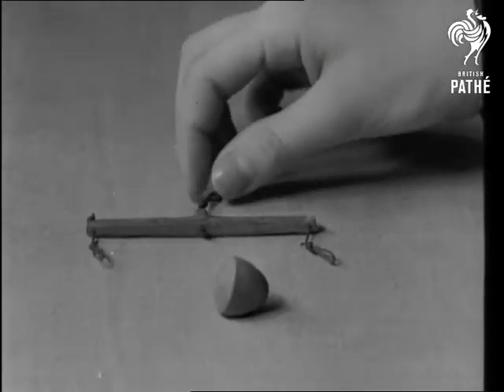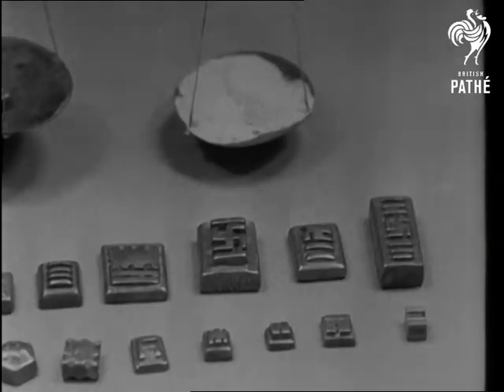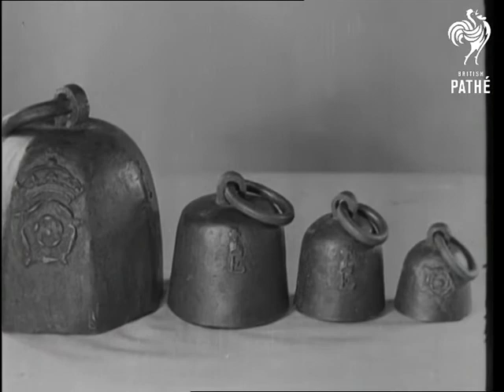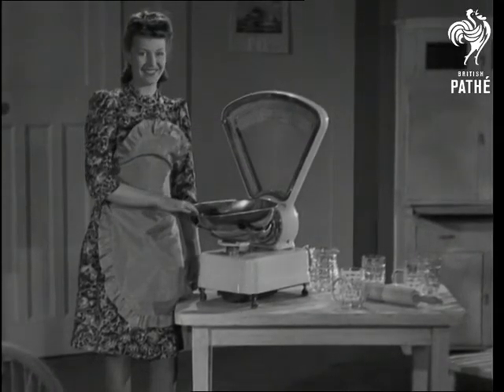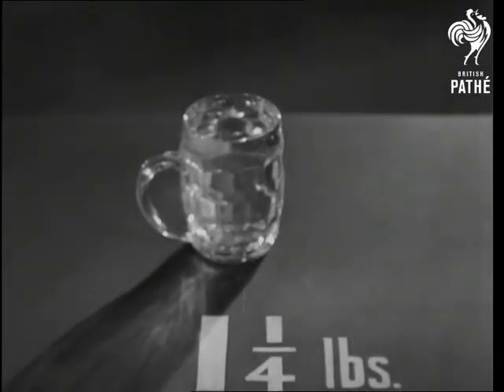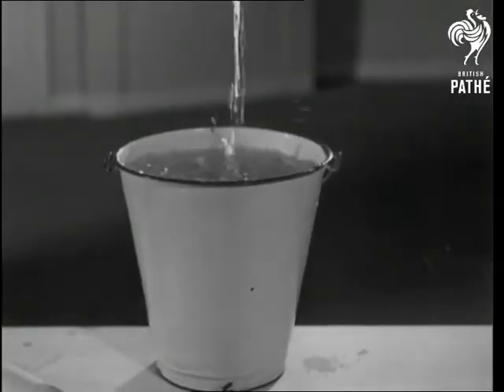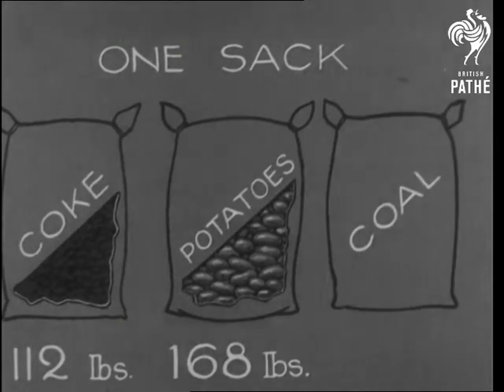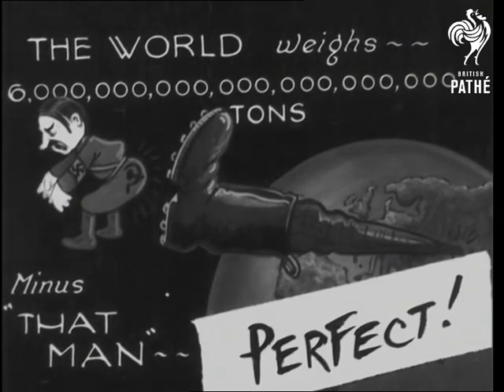Weights And Measures Issue Title Weight And Sea (1942)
Weights and Measures.  Part of the WEIGHT AND SEA issue.

Several shots of scales and weights through the ages.

In the Pathe Studio (?) we see a woman in an apron standing beside a greengrocer's scale.  C/U of the lady's legs.  Commentator says if you don't have a set of scales like these you can judge weights by other means.  Several shots follow that show how much water in a pint glass weighs, and in an enamel bucket.  The woman drops three pennies into the scale dish.  C/U of the scales reading 1 ounce.

Animated diagrams show the weight of sacks containing potatoes, coke and coal.  Animated sequence shows an atom talking to an electron regarding the latter being heavy (very bizarre).  Another drawing shows the world with an estimate of how many tons it weighs - 'Too Heavy!'  A large boot kicks Adolf Hitler out of the world, leaving the Soviet hammer and sickle on his bottom - 'Minus That Man - PERFECT!'.
 FILM ID:1552.11